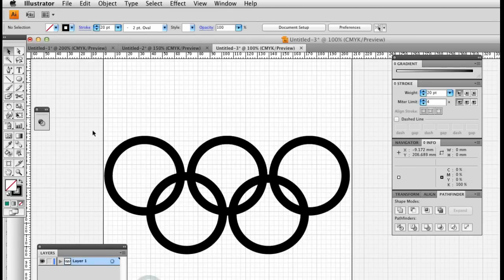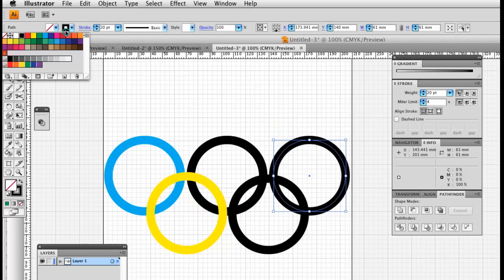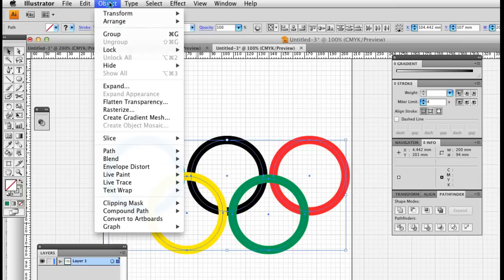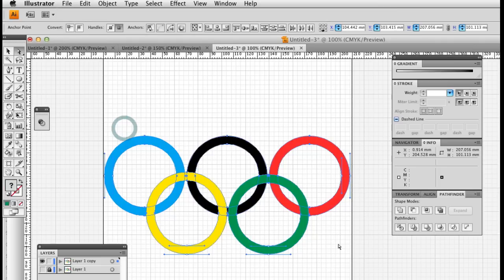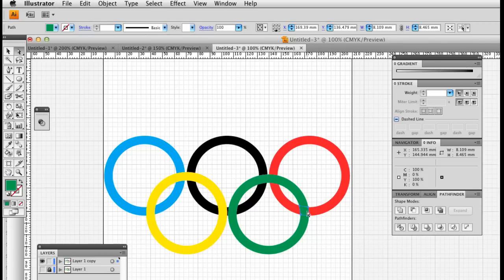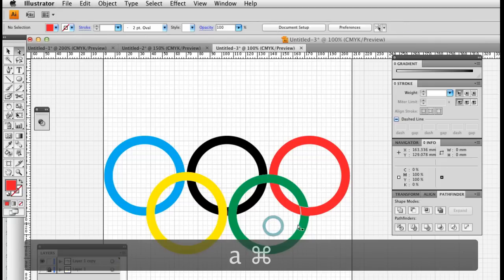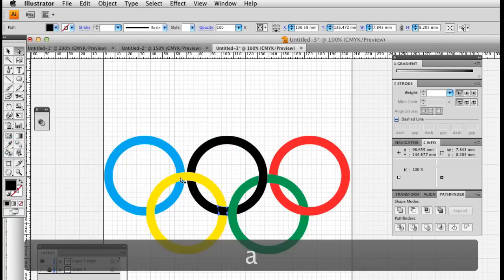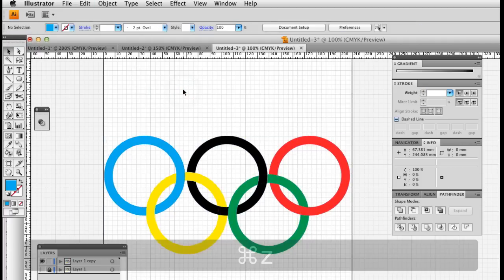Olympic rings in Illustrator STAGE 2